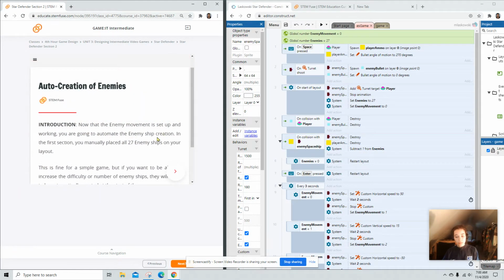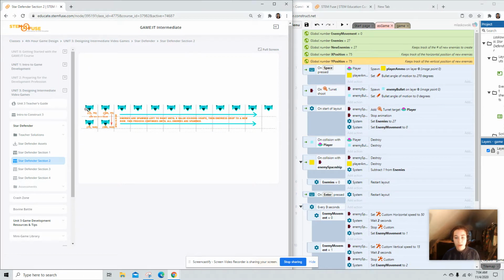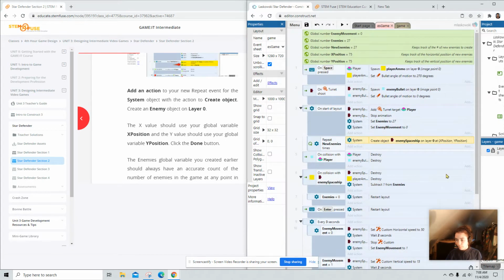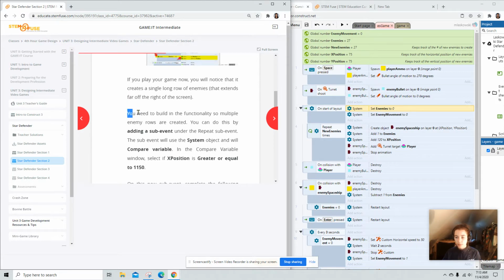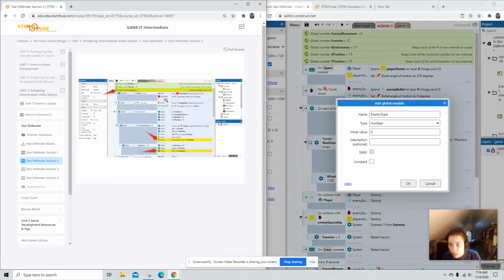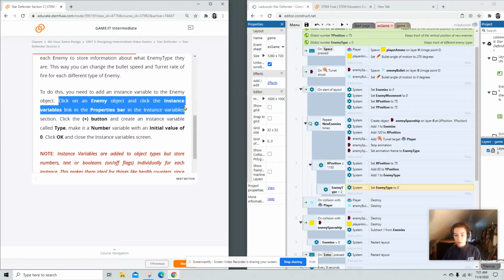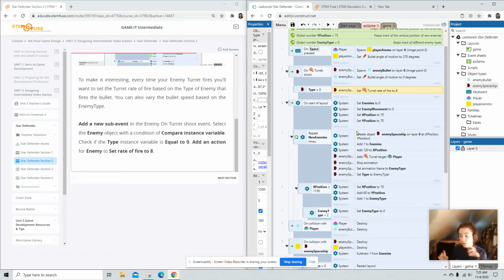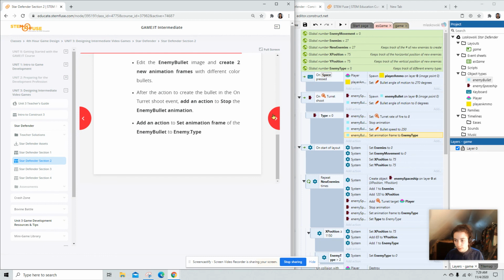Auto Creation of Enemies